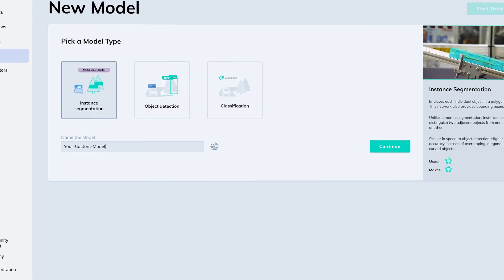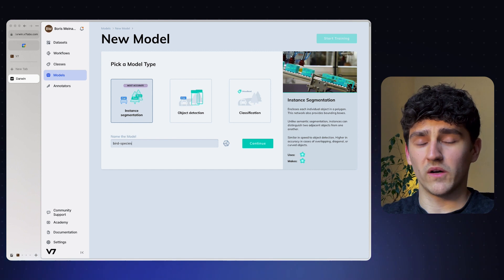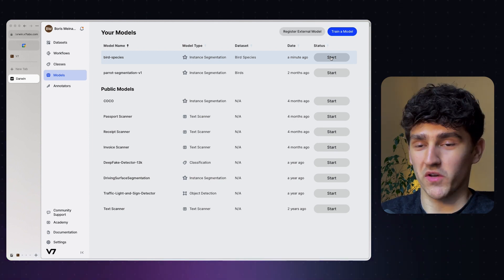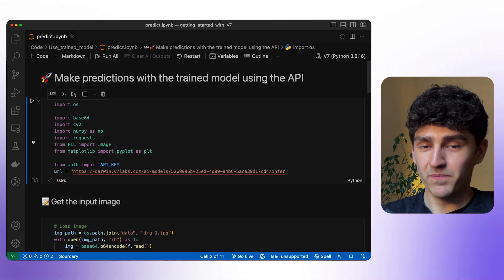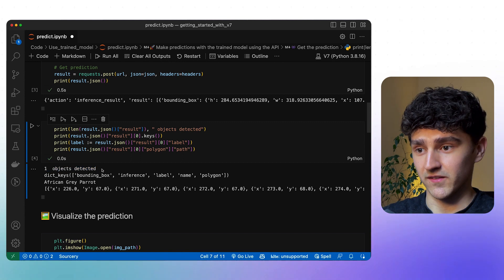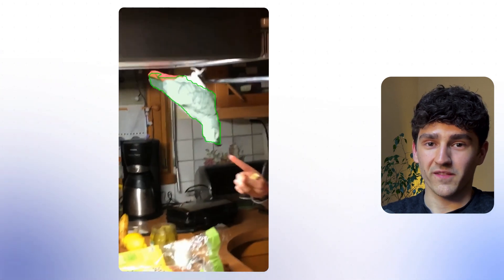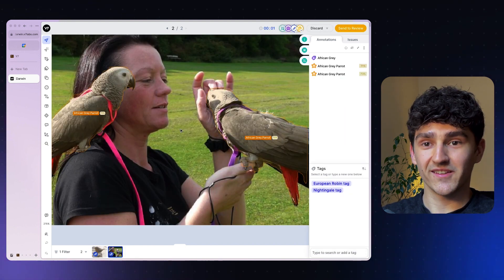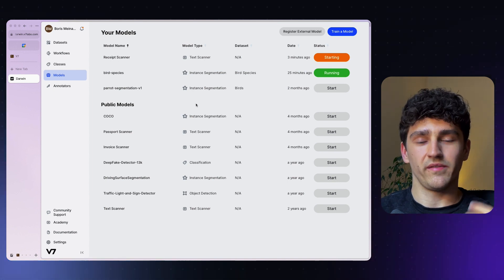Training and Deploying Computer Vision Models With V7 | Instance Segmentation Guide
In this tutorial, we'll walk you through the process of training and deploying computer vision models with V7, using bird segmentation as an example. We'll cover the steps from preparing the dataset to training and evaluating the model, and finally deploying the model for real-world applications.

0:00 Introduction
0:32 Types of models available
1:36  Selecting datasets and setting up classes
2:20 Overview of training and validation sets
3:03 Deploying the segmentation model
4:30 Testing the model with the REST API
8:00 Connecting the model to V7 workflows with GUI
10:13 Conclusion

With V7's advanced tools and features, training and deploying computer vision models have never been easier. Improve your model's performance and simplify the deployment process by using V7.